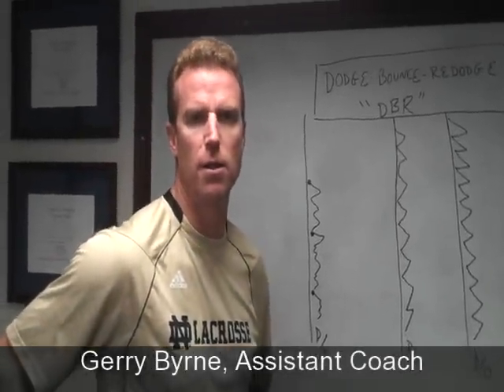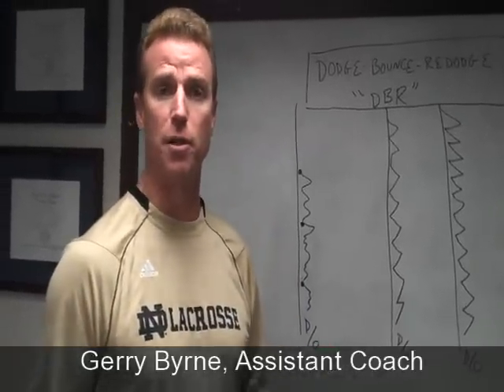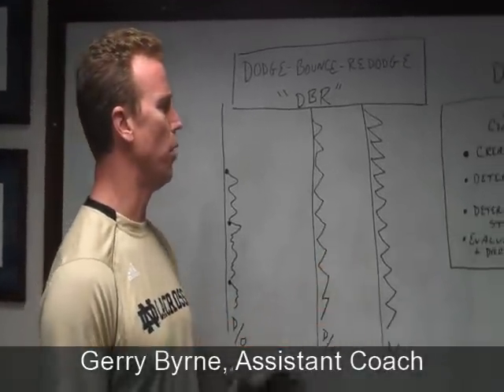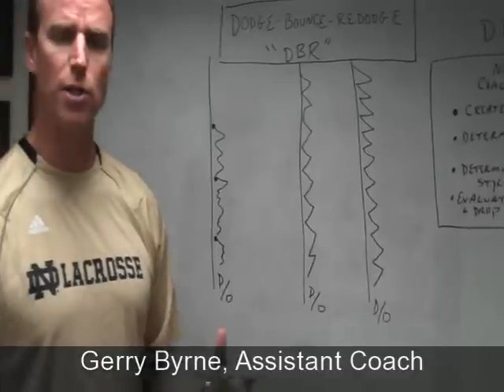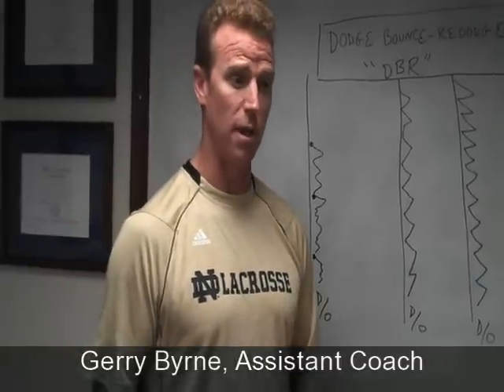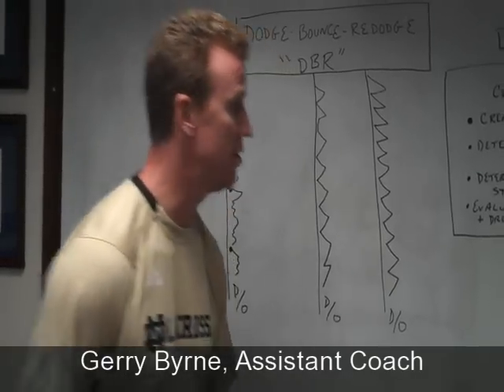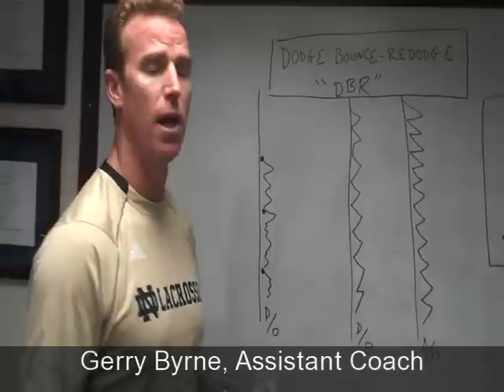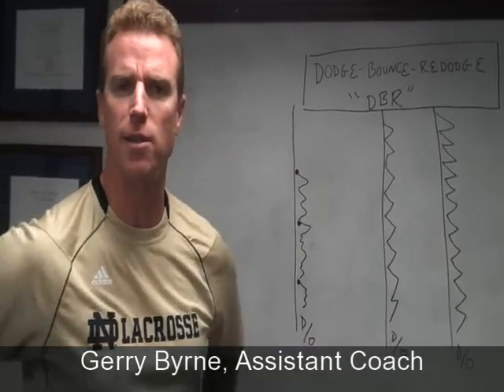"Dodge - Bounce - Redodge" Defense Drill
Irish Defensive Coach, Gerry Byrne takes you through another NDLU installation of his pre-practice drills with defensemen. In this edition of NDLU, Coach Bryne reviews the Dodge, Bounce, redodge drill focusing on defensive approaches and driving a dodger off the alley